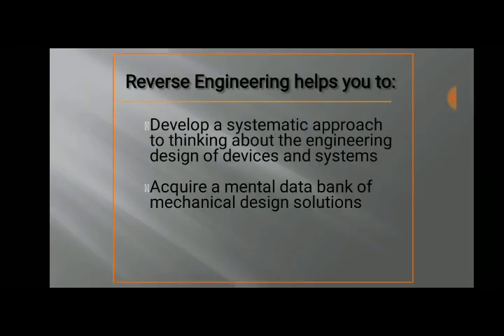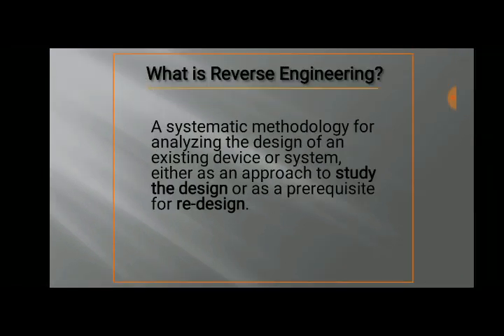Reverse Engineering | Definition | Examples | Mechanical Basics | ENGINEERING STUDY MATERIALS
Reverse Engineering Software | Definition | Basics | Examples | ENGINEERING STUDY MATERIALS
            Reverse engineering, also called back engineering, is the process by which a man-made object is deconstructed to reveal its designs, architecture, or to extract knowledge from the object; similar to scientific research, the only difference being that scientific research is about a natural phenomenon.

Reverse engineering is applicable in the fields of mechanical engineering, electronic engineering, software engineering, chemical engineering
             Reverse engineering is also being used in cryptanalysis in order to find vulnerabilities in substitution cipher, symmetric-key algorithm or public-key cryptography.

Interfacing. Reverse engineering can be used when a system is required to interface to another system and how both systems would negotiate is to be established. Such requirements typically exist for interoperability.
Military or commercial espionage. Learning about an enemy's or competitor's latest research by stealing or capturing a prototype and dismantling it, which may result in development of similar product, or a better countermeasure against it.
Obsolescence. Integrated circuits are often designed on proprietary systems, and built on production lines which become obsolete in only a few years. When systems using these parts can no longer be maintained (since the parts are no longer made), the only way to incorporate the functionality into new technology is to reverse engineer the existing chip and then redesign it using newer tools, using the understanding gained as a guide. Another obsolescence originated problem which can be solved by reverse engineering is the need to support (maintenance and supply for continuous operation) existing, legacy devices which are no longer supported by their original equipment manufacturer (OEM). This problem is particularly critical in military operations.
Product security analysis. To examine how a product works, what are specifications of its components, estimate costs and identify potential patent infringement. Acquiring sensitive data by disassembling and analysing the design of a system component.[9] Another intent may be to remove copy protection, or circumvention of access restrictions.
Competitive technical intelligence. Understand what one's competitor is actually doing, versus what they say they are doing.
Saving money, when one finds out what a piece of electronics is capable of, it can spare a user from purchase of a separate product.
Repurposing, when obsolete objects are reused in a different but useful manner.
                 Reverse engineering of software
In 1990, Institute of Electrical and Electronics Engineers (IEEE) defined reverse engineering as "the process of analyzing a subject system to identify the system's components and their interrelationships and to create representations of the system in another form or at a higher level of abstraction", where the "subject system" is the end product of software development. Reverse engineering is a process of examination only: the software system under consideration is not modified (which would make it re-engineering or restructuring). Reverse engineering can be performed from any stage of the product cycle, not necessarily from the functional end product.